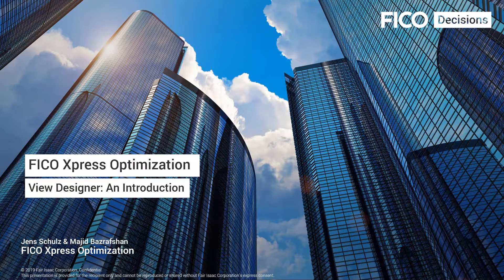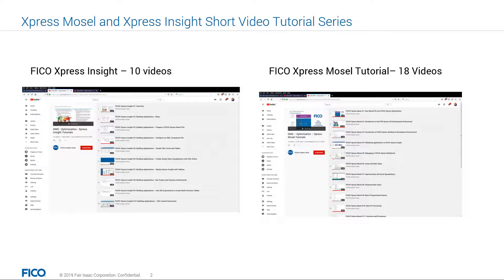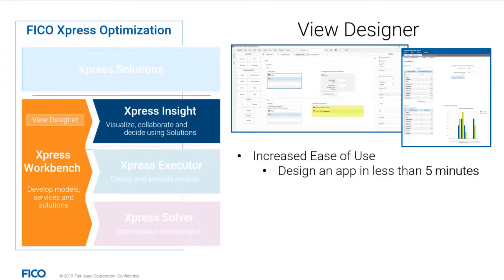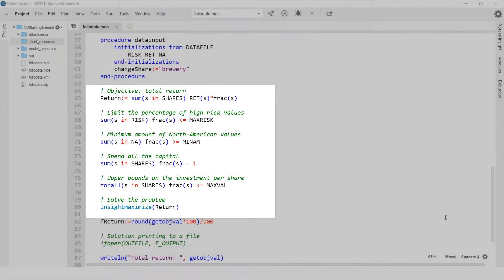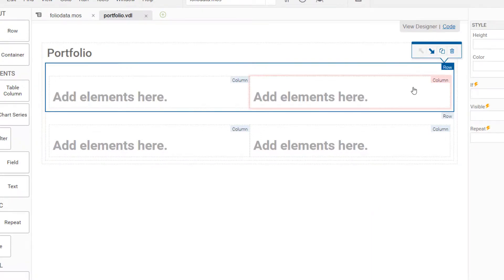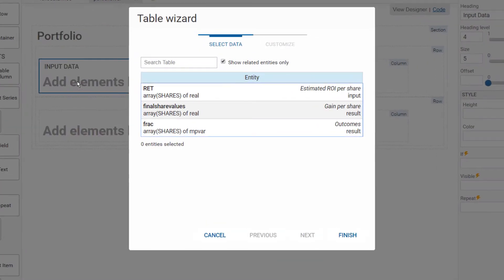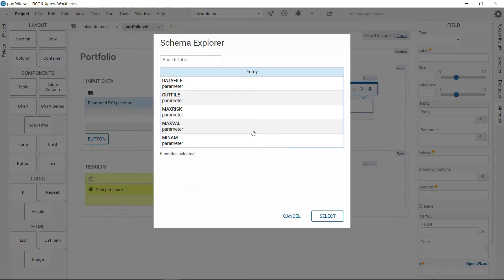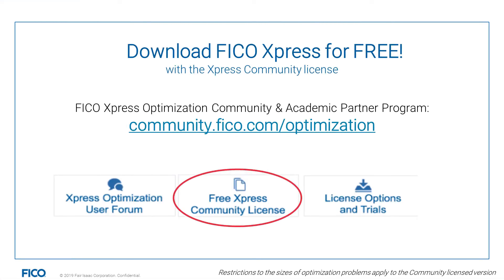FICO® Xpress Workbench: View Designer – An Introduction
In this video we talk about FICO Xpress Optimization technology and demo View Designer, a new component of Xpress Workbench. View Designer enables Insight application developers to create views and view groups code-free, a pure drag & drop and wizard configuration-based experience to deploy any analytic or optimization model into a Xpress Insight application.